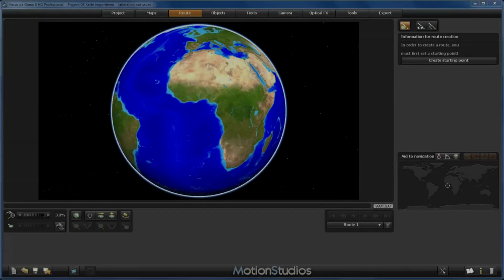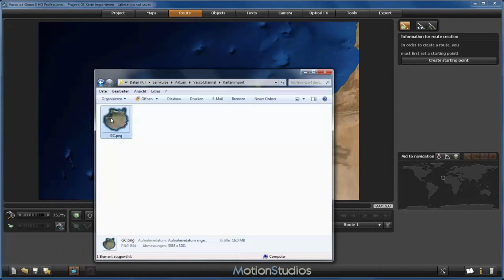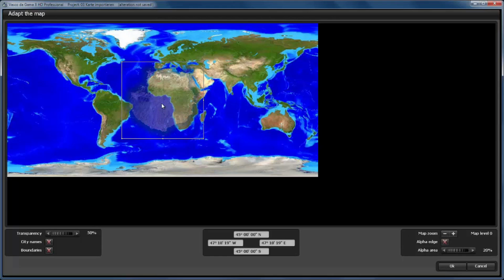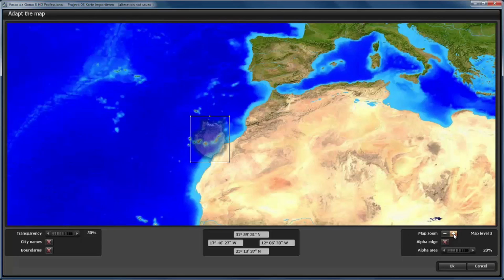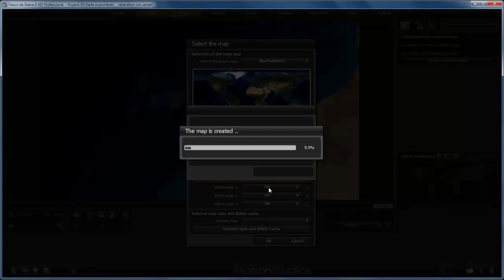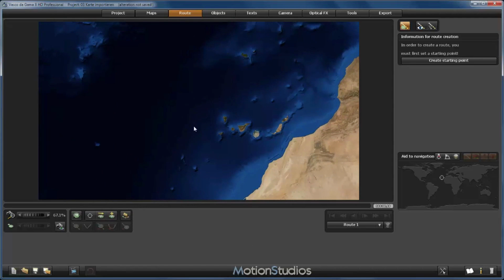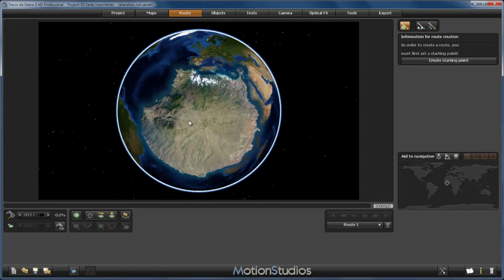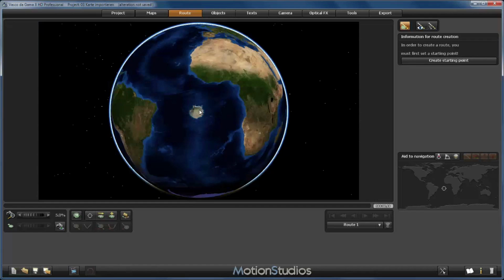Tutorial 4: Placing own maps without integrated GPS-Data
In this tutorial we show how to import maps without integrated GPS-Data into Vasco da Gama and place them on the globe.